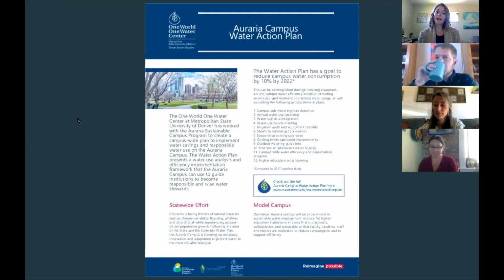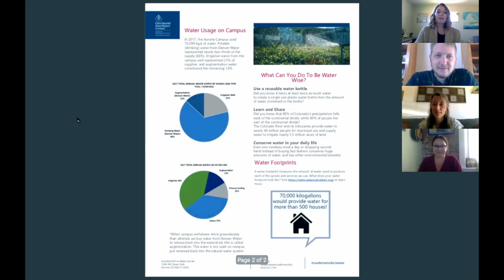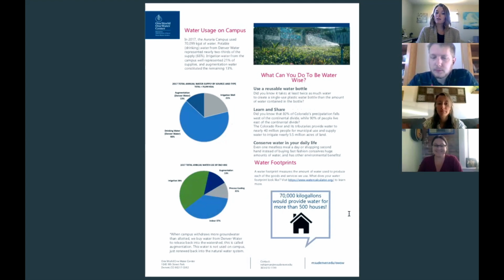TomTalks: The Auraria Campus Water Action Plan, Episode: 3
On this week's episode of TomTalks, Associate Director, Nona Shipman and University Relations and Sustainability Specialist, Hope Bartlett, from the OWOW Center are joined by Sustainability Officer for the Auraria Campus, Chris Herr, and Sustainability Coordinator for the Auraria Sustainable Campus Program, Jackie Slocombe, to talk about the campus's Water Action Plan. Thanks for joining us!